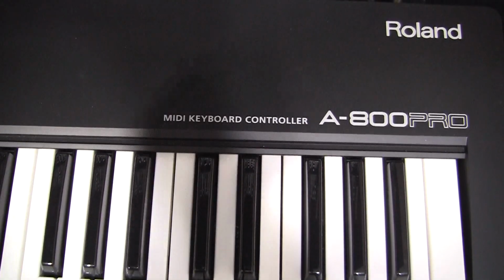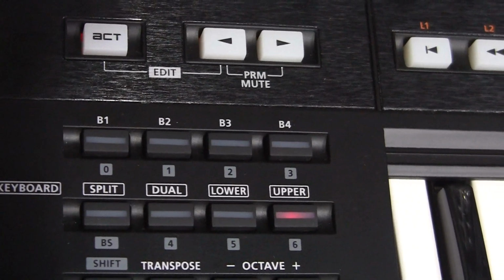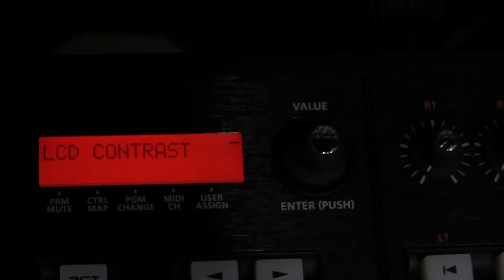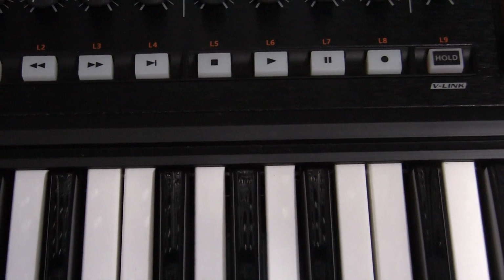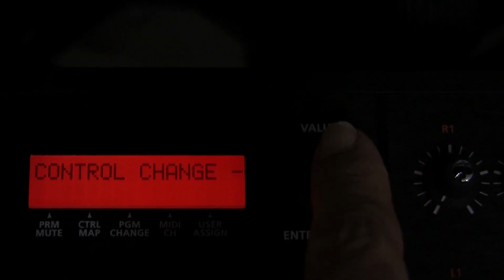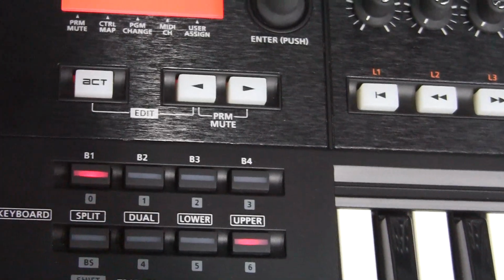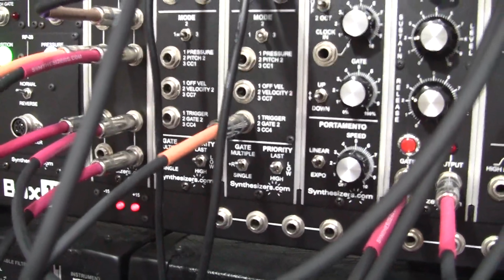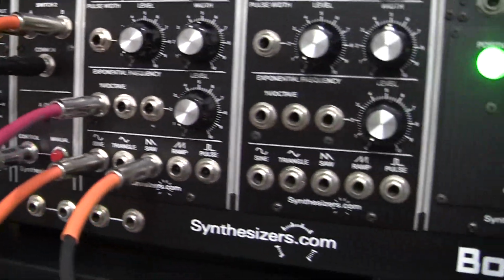Roland A-800PRO MIDI Controller is definitely a Best Buy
In this video I show you how to change patches on an Analog Modular Synthesizer using the Roland A-800PRO. it is the most versatile controller available it functions with computer and DAW via the USB. but can also be used with standard MIDI DIN and a power adapter with no loss of programming functionality... definitely a Best Buy item.